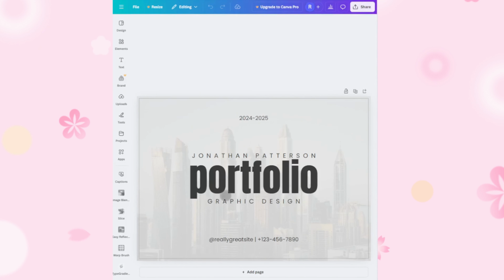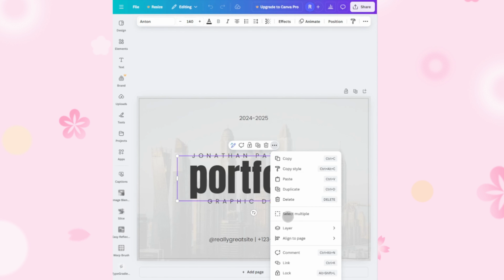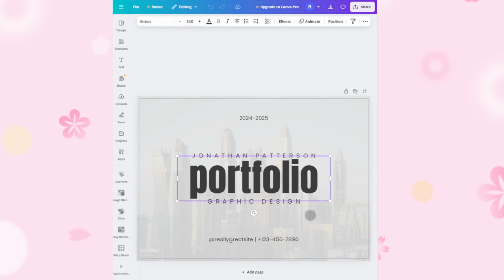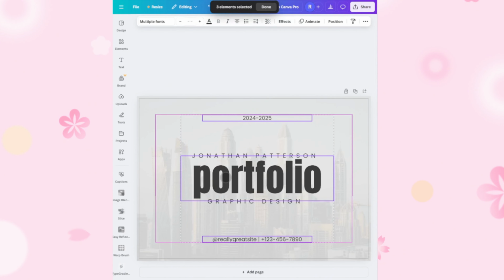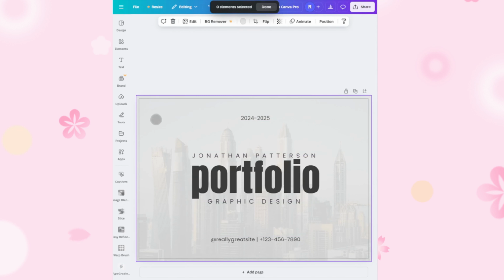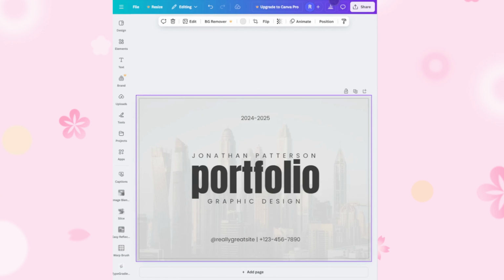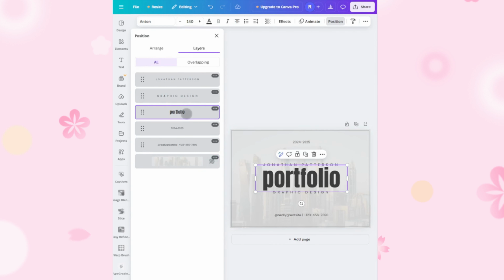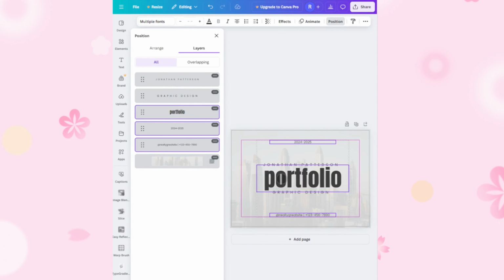How to Select Multiple Elements in Canva iPad (Two Methods)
Master the art of selecting multiple elements in Canva on your iPad with this tutorial featuring two efficient methods! Learn how to streamline your design process by selecting and manipulating multiple elements at once.